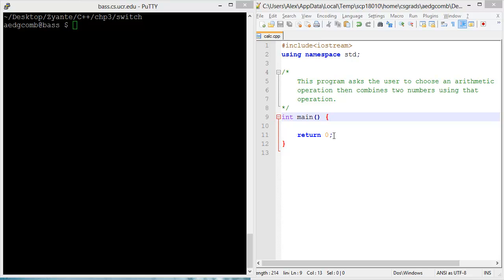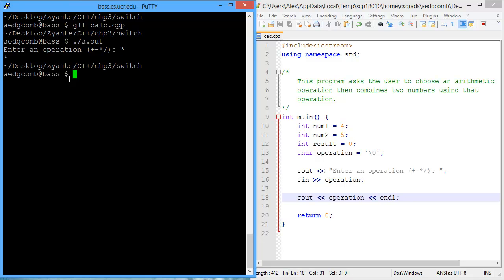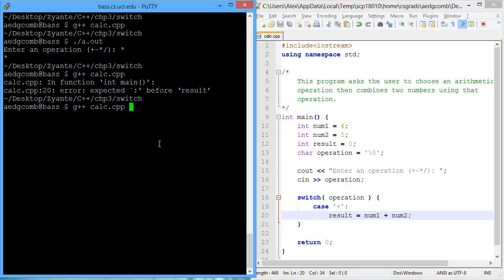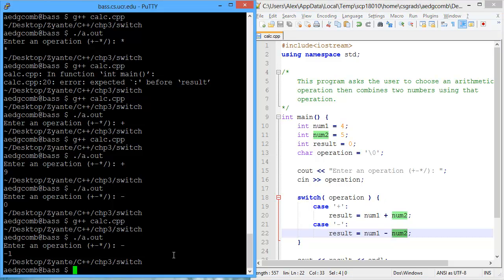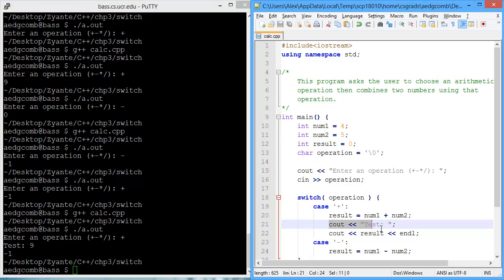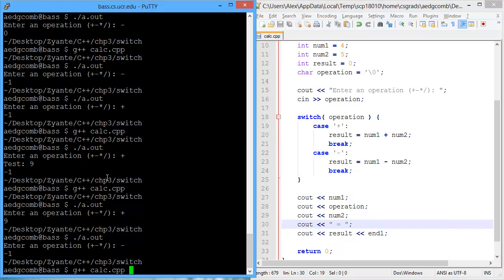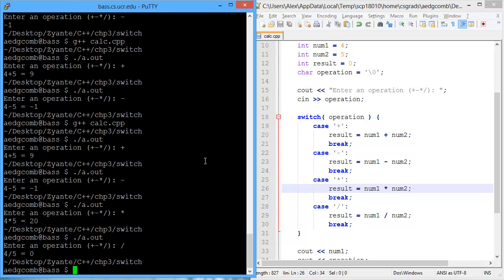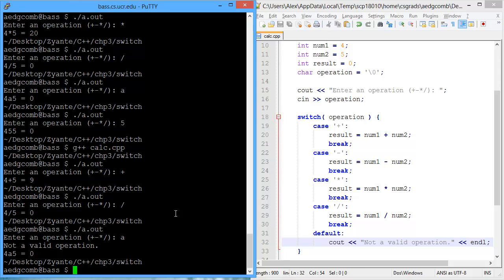Programming example - Switch statements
This video demonstrates the use of switch statements by example, including errors made along the way.